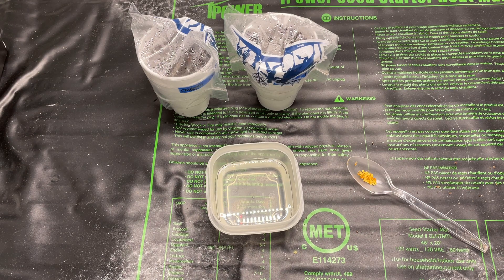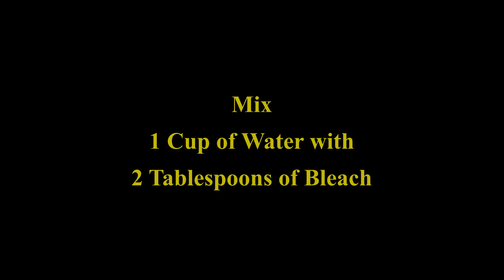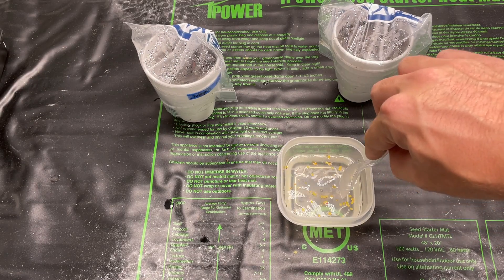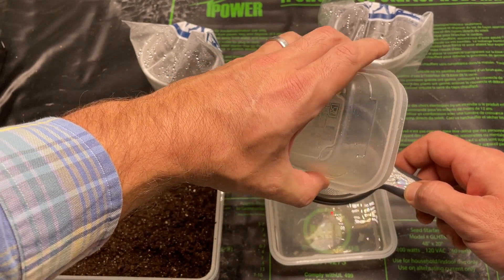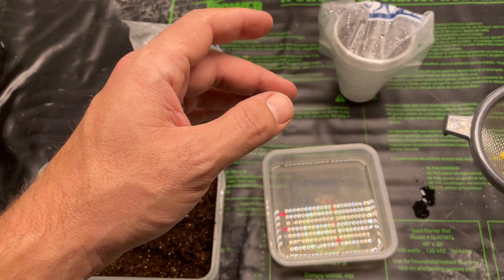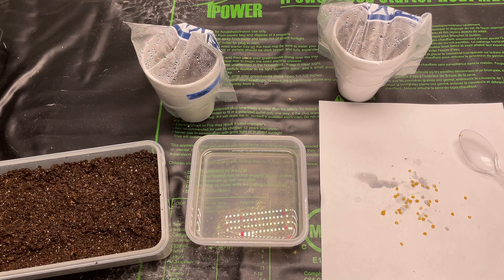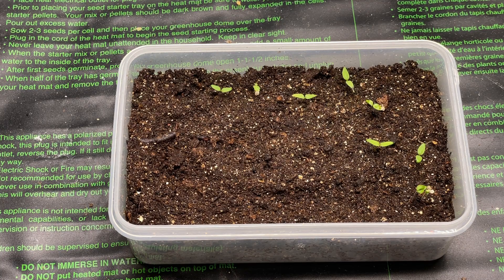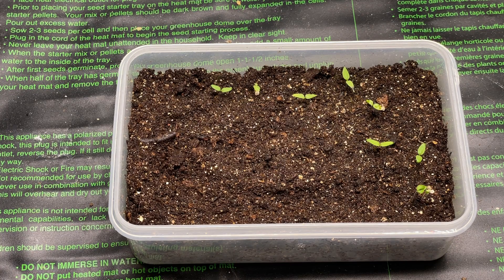Fastest Chiltepin Seed Germination Method.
In this video I attempted to germinate chiltepin seeds faster than the soil and water method. I used an 8:1 (Water to Bleach) ratio to soak seeds in for 5 minutes. An easy way to do this is use 1 cup of tap water and mix in a little over 2 tbsp of bleach (regular non scented bleach). I was able to achieve emergence in as little as 8 days, using a heat mat.

Hydroponics Products on Amazon
Flora Series Nutrients
Dyna-Gro Nutrients
Dyna-Bloom Nutrients
Cal-Mag Nutrients
pH up/down
2 tsp dropper
Dr. Meter pH tester
Rockwool cubes
Net Cups 2"
Hole Saw 2"
Hydro Air Pump
Air Stones
Pump tubing

Grow Tent and Accessories
Tent Cooling Fans
Grow Tent
Heating Pad
Ventilation Fan
Ventilation Ducts

Led Lights and Accessories
Giixer LED grow light (Economical) ***
Full Spectrum grow light (I currently use)
SpiderFarmer LED (Ideal if you can afford)
Timer for lights